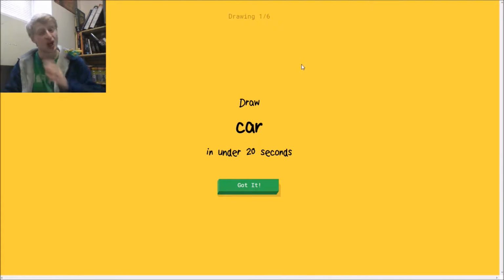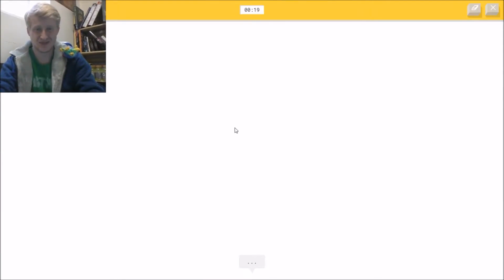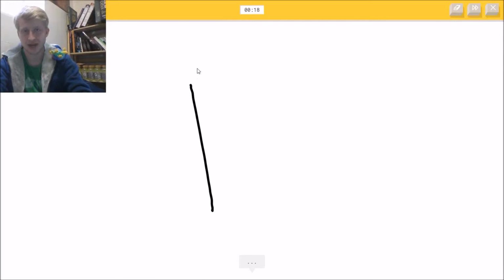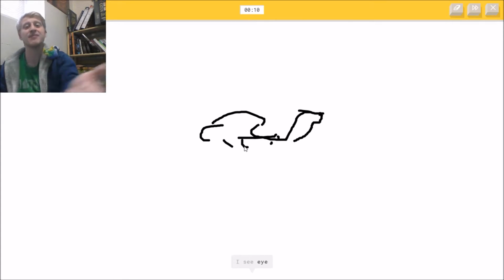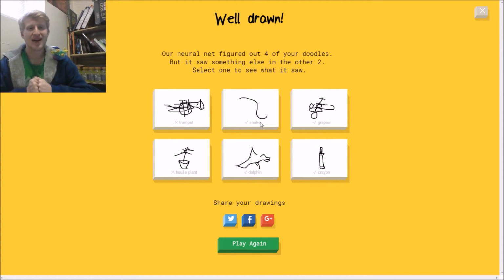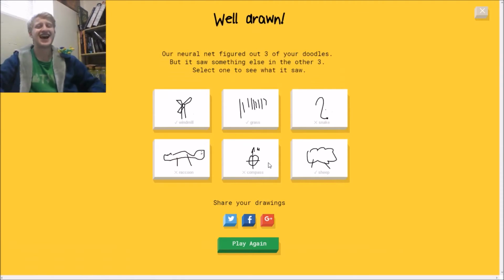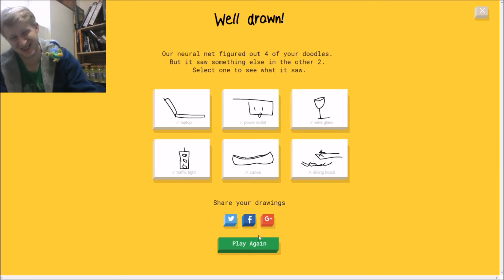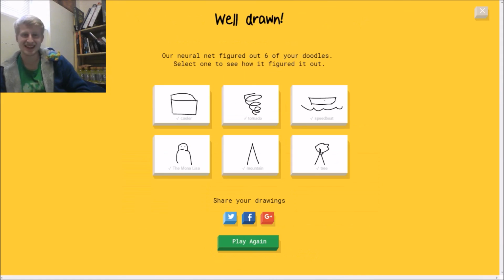I AM AN ARTIST!! | Quick Draw #1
Ladies and Gentleman, I give you the Mona Lisa